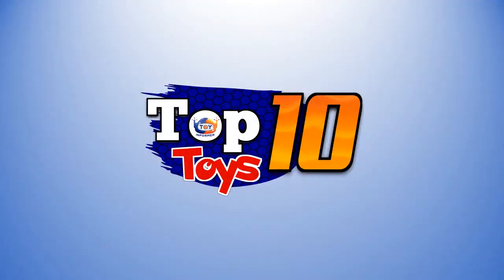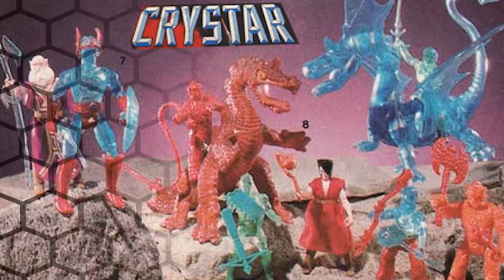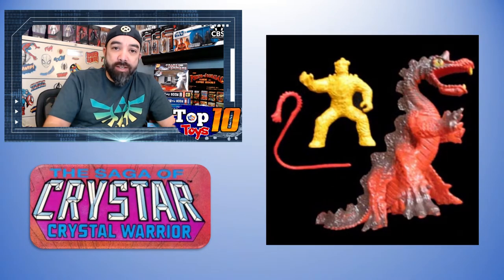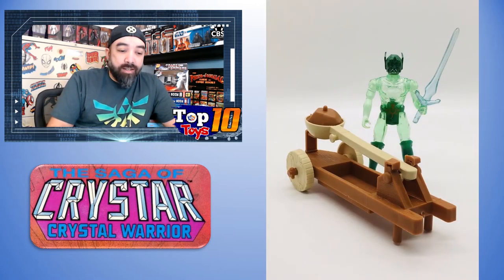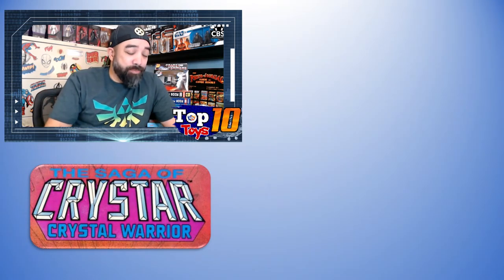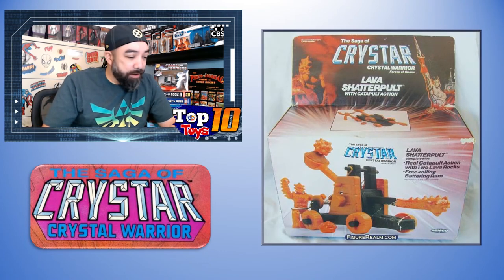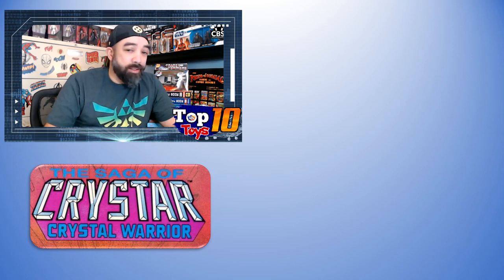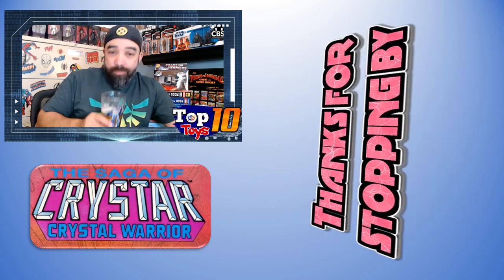Top 10 Crystar Toys - Best Selling Remco Crystal Warrior figures - Episode 8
These are the best-selling Crystal Warrior toys over the last couple months. Stick around for a few Honorable Mentions from the 1982 Remco Line.

I am not a toy expert, but I am an enthusiast. I have enjoyed toys for decades and buy them mostly for myself. As it is an emerging market, especially with the expansion of the AFA grading service, I am looking into it a bit more closely. This video series is my weekly look at different subjects within the Toy Market.

Chapters:
0:00 Intro
1:15 Danzig
1:57 #10 The Magic of Crystal
2:38 #9 Ogeode
3:19 #8 Lava Dragon
4:20 #7 Zardeth
4:55 #6 Crystal Warrior Catapult Set
5:52 #5 Crystal Warrior Battle Set
7:15 #4 Crystal Shatterpult
7:45 #3 Lava Shatterpult
8:17 #2 Crystar
8:55 #1 Crystal Castle
15:45 Honorable Mentions
19:15 Wrap Up

That said, let me know if you'd like to see more in the comments or hit me up on Instagram @dresden_files

Find more great book investing and entertainment content check out my articles including Dollar Bin Digging, Back Issue Backlog, New Release Recap, The Usual Suspects, Wizard Rewind, and my video contributions to 3 Comic Monte over

Also check out my pals over at Tales From the Flipside for even more great YouTube content, some of which I have had the pleasure to be involved in.